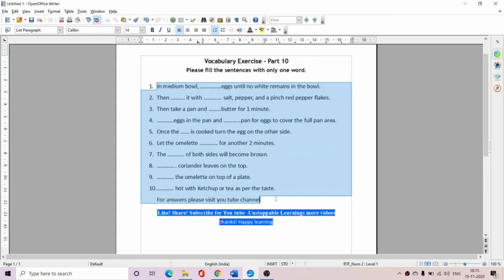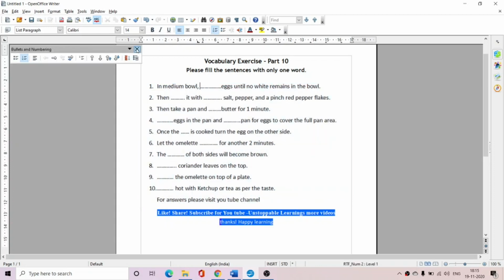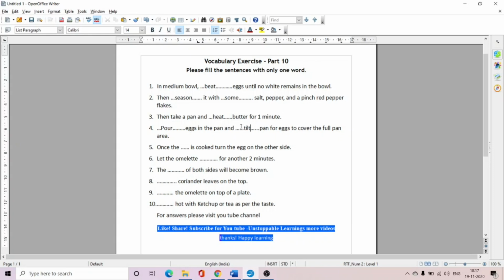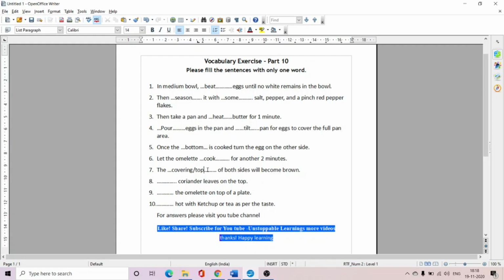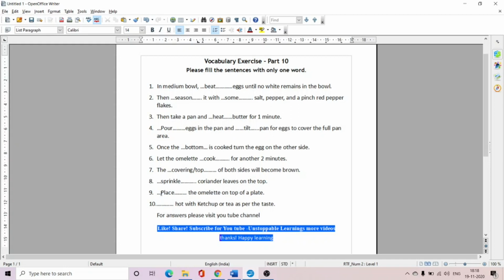Vocabulary Exercise-10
How do you make an omelette? Can you describe how to make it? Challenge yourself with new vocabulary. You will remember the words if you see the video 5 times guaranteed. it will entice you to repeat it after few days.